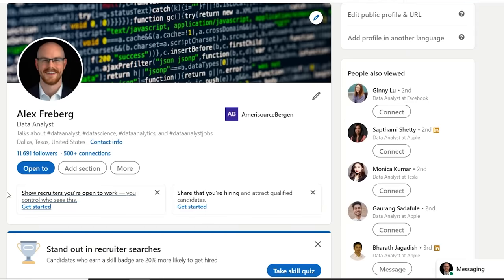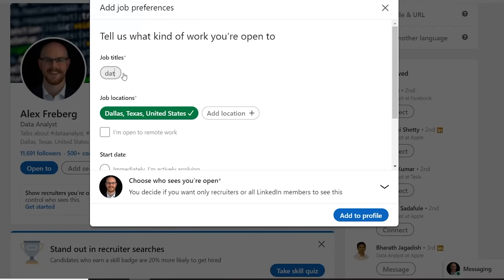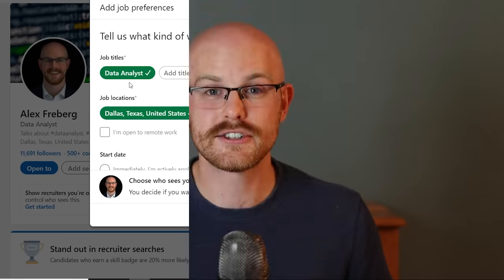How To Get a Data Analyst Job (with No Experience)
How To Get A Data Analyst Job With No Experience | In this video we talk about all of my tips and tricks to help you get a job as a Data Analyst even if you have no experience.

Technical Interview Practice Websites:
Leetcode.com
StrataScratch.com

0:00 Introduction
1:25 Learn The Right Skills
1:58 Create A Portfolio
2:52 Create A Data Analyst Resume
4:20 Optimize LinkedIn Profile
4:57 Work With Recruiters
6:33 Prepare For Interviews
6:47 Accept Data Analyst Job Offer